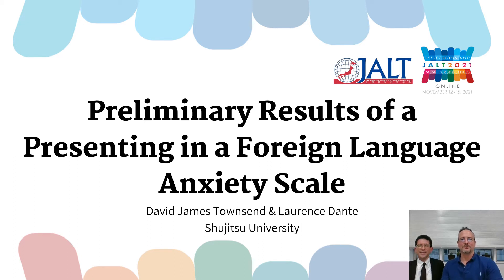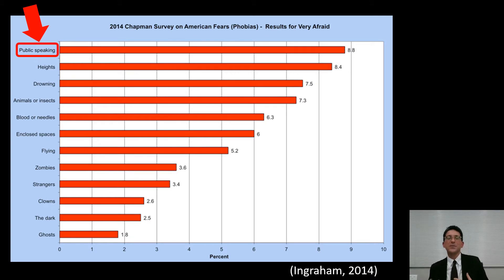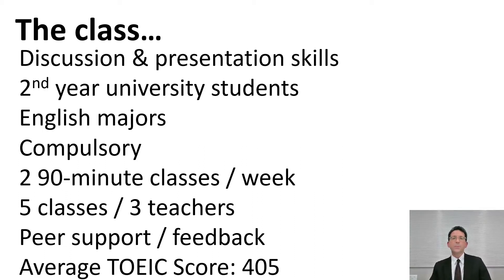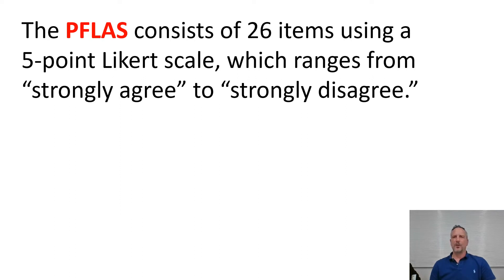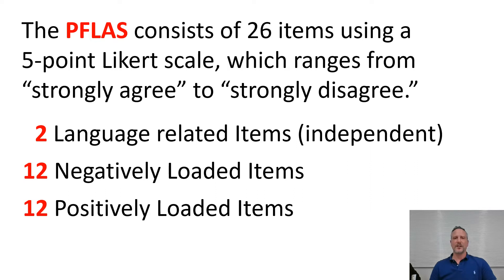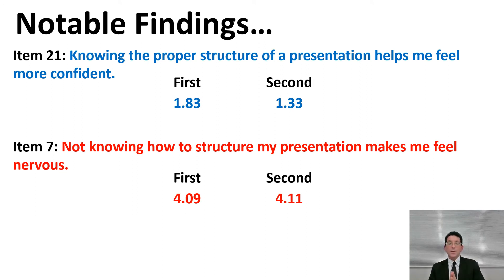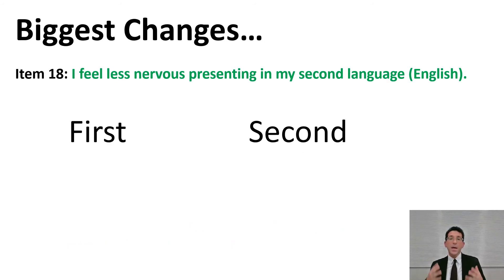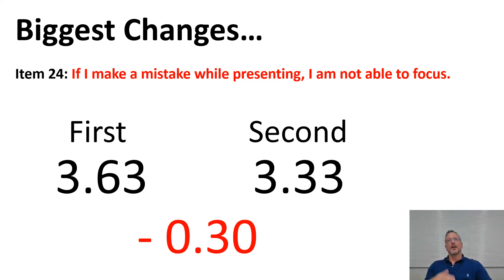D. Townsend & L. Dante: Preliminary Results of a Presenting in a Foreign Language Anxiety Scale.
Presentation at JALT2021  Monday, November 15, 12:45-13:10 JST

This presentation will detail the development of a Presenting in a Foreign Language Anxiety Scale (PFLAS) designed to measure the anxiety university students experience when making presentations in English. The results of an initial administration of the survey will be given, student responses to the scale and their significance will be discussed, and finally the next steps in the research process will be considered.